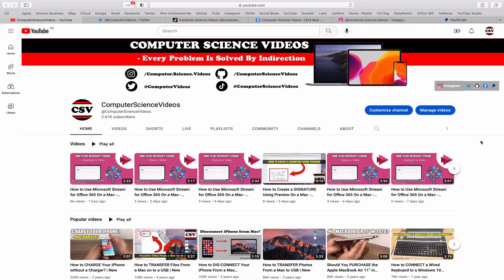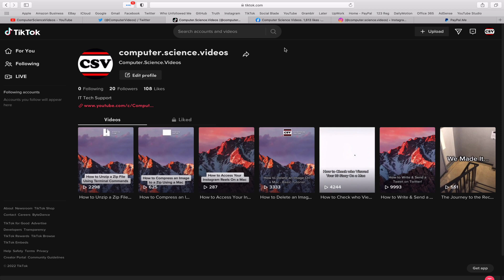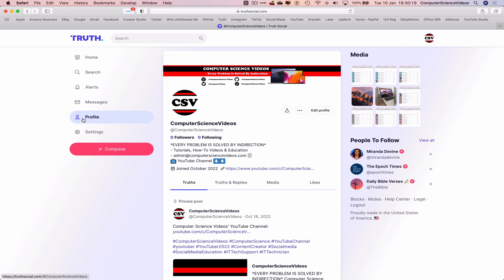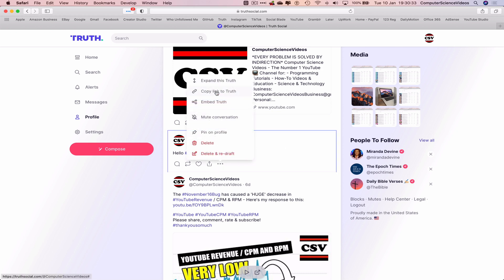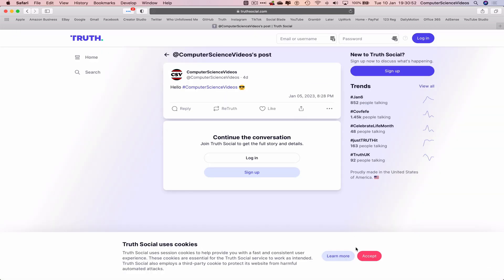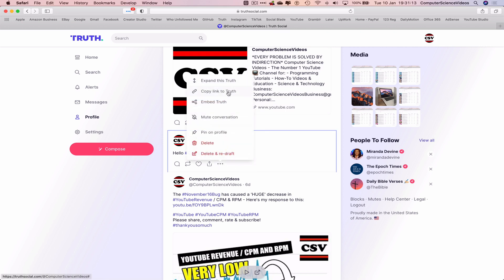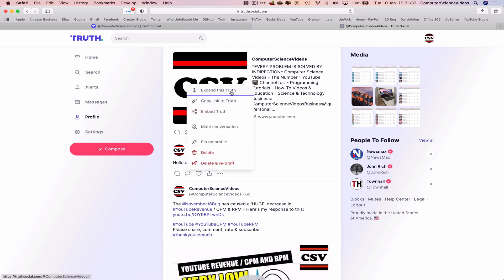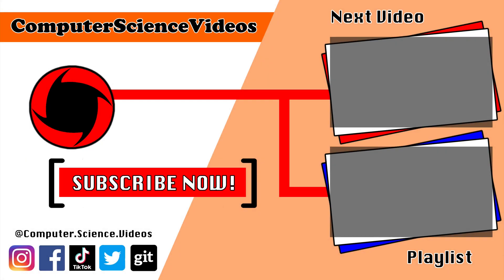How to COPY the Truth Link on TRUTH SOCIAL Using a Desktop Computer / MAC - Basic Tutorial | New